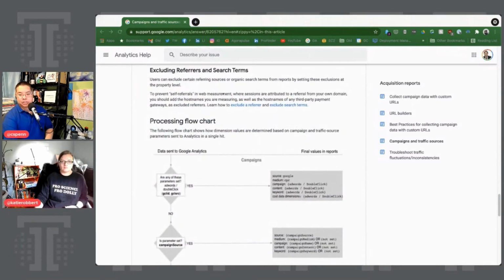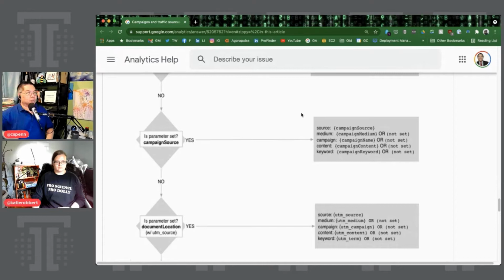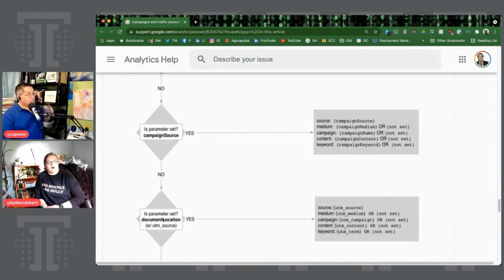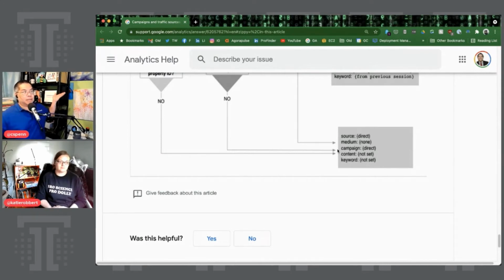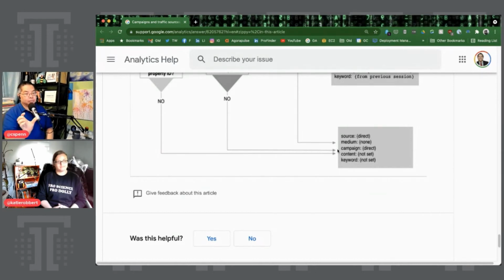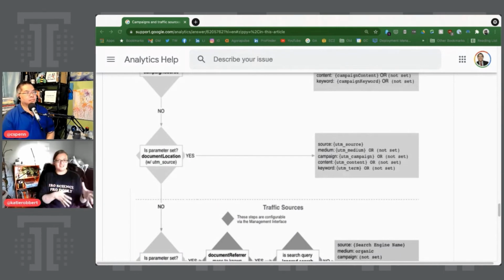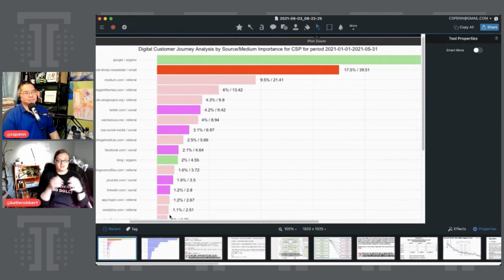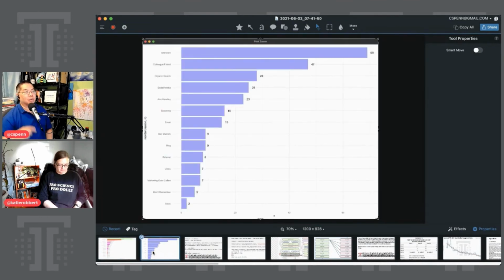{PODCAST} In-Ear Insights: Google Analytics UTM Tracking Order of Operations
In this week's In-Ear Insights, Katie and Chris walk through exactly how Google Analytics processes UTM codes, why they're so important, why Google sometimes gets attribution wrong, and in what order codes are processed - especially when Google Ads is in the mix. If you've ever been curious why Google Analytics does the things it does, this is the episode to watch.